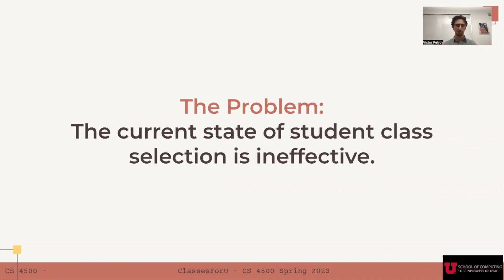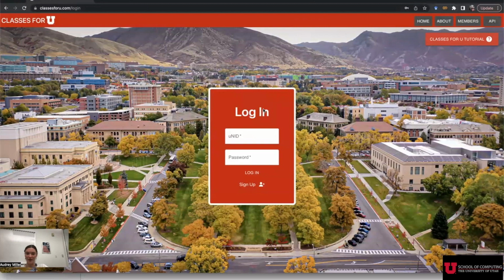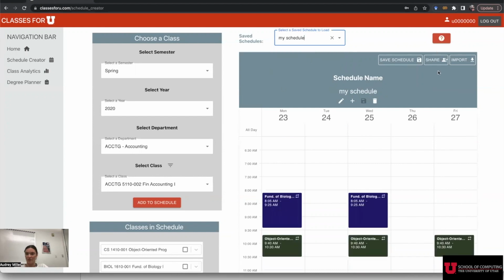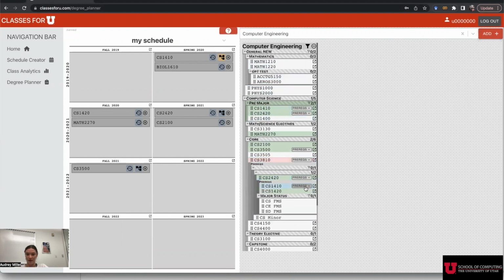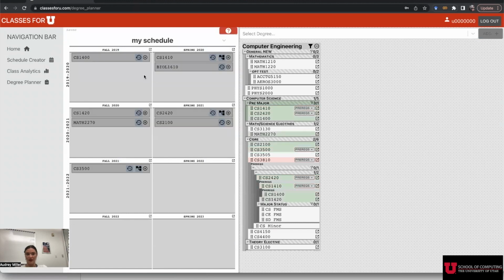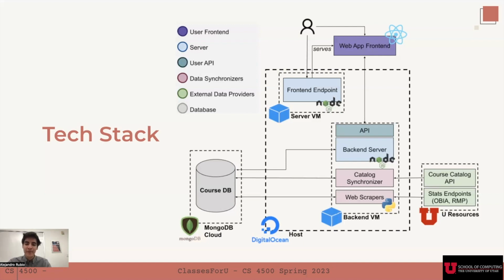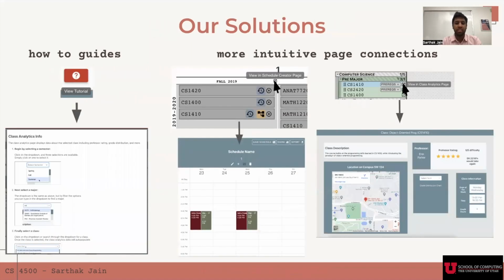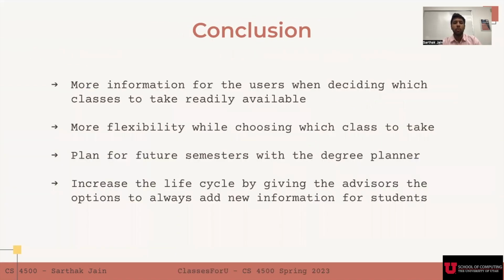ClassesForU - Kahlert School of Computing, Utah, 2022-2023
ClassesForU is a comprehensive web application for students to confidently choose courses, build schedules, and create degree plans based on their preferences all in one place. On the Schedule Creator page, students are able to create, save, share and load semester schedules. Students can also navigate to the Class Analytics Page to view comprehensive analytics including professor ratings, grade distributions, and class locations for any class offered at the University of Utah. Finally, students can utilize the Degree Planner page to create degree plans by viewing degree requirements for various degrees offered at the university. Not only this, but students can view each class in the degree plan in the class analytics page, and load each semester plan in the Schedule Creator page. Through this system, students are better able to plan and choose their classes for their entire journey at the University of Utah. Not only does ClassesForU allow students to plan and choose classes, it also offers an advisor system that allows advisors to create new degree plans, add new classes and more. In the advisor view, the advisors can add items including Classes, Professors, and Majors to the catalog in the Add to Catalog Page. Advisors can also add prerequisites to classes from the Prereq Editor Page. Finally, advisors can create new degree plans in the Degree Creator Page by either using a previous degree template, or creating a brand new degree.